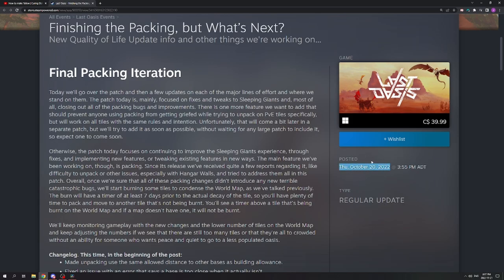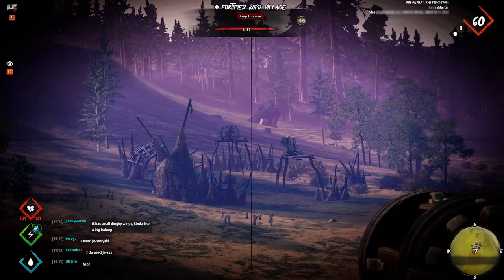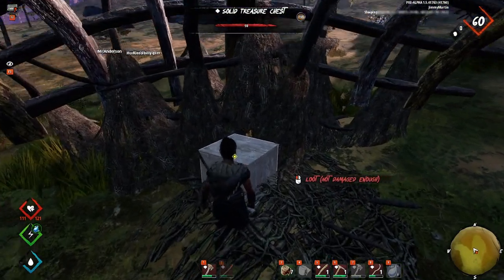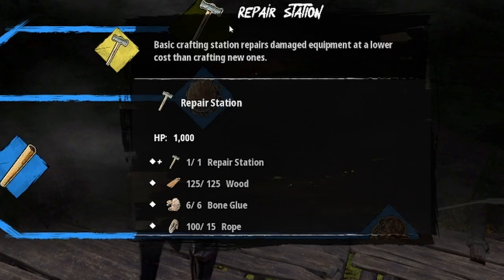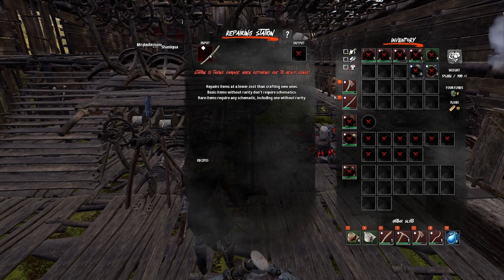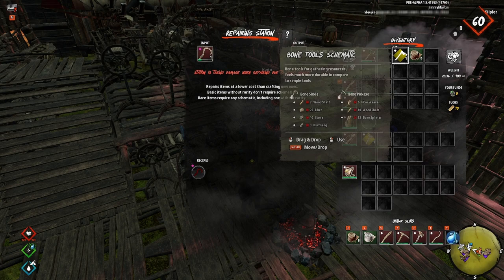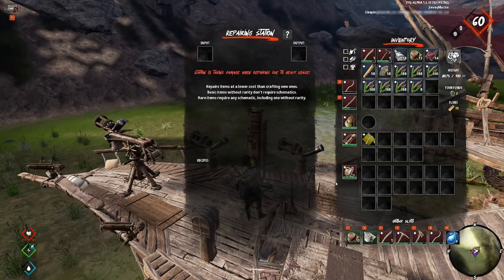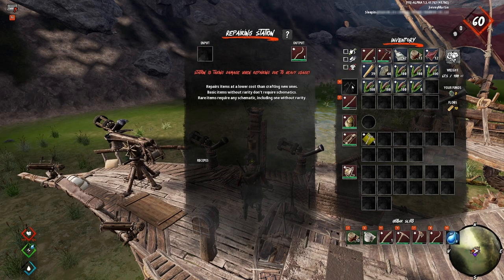Repair Station Guide | Where to find & How to use - Last Oasis Season 5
A detailed guide on how to get the repair station schematic so you can repair your gear (tools, armor, weapons, ect) without the need for a schematic, or quality gear with a common (or lower tier) schematic.
The repair station drops from the "Fortified Rupu Village" camps, which have x1 Nurr, x1 Rokker, & x1 Repeater.

**Update** Repair Station Schem also drops from the small 2 hut "Forager Outpost" camps on hard maps. The repair station can also be repaired through a repair hoist.

Have any questions or find an error? Leave a comment or catch me live pretty much everyday @

0:00 - Explanation
0:06 - Where to find Repair Station
0:15 - How to take out the camp
0:28 - Crate containing schematic
0:45 - Crafting Cost & Where can I put it?
1:01 - How it works
1:32 - EZ Cattail Farming
1:36 - Repair Costs (for Scythe)
1:52 - *Warning* Station Damage
2:17 - Outro